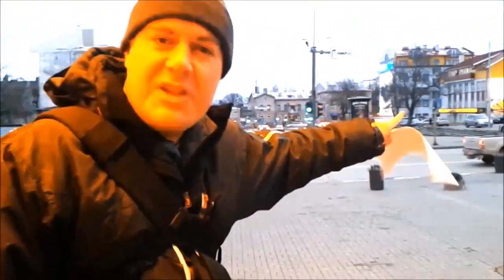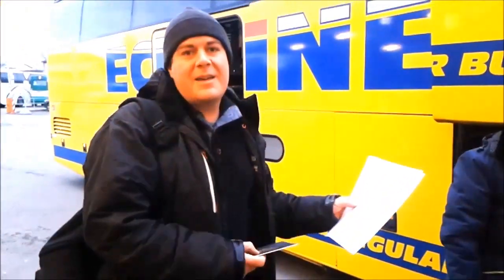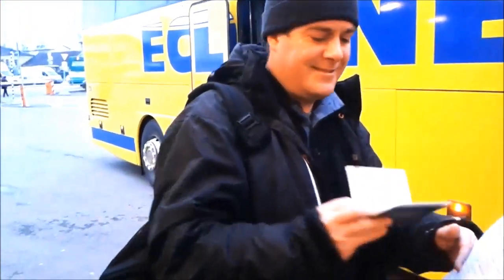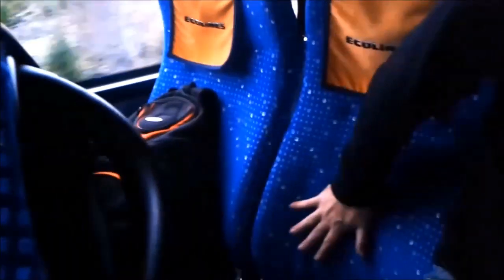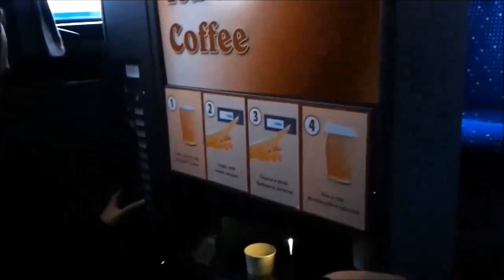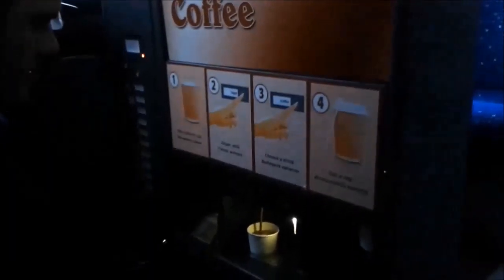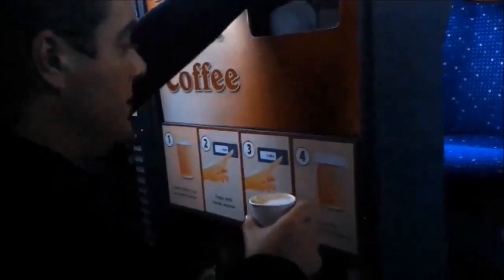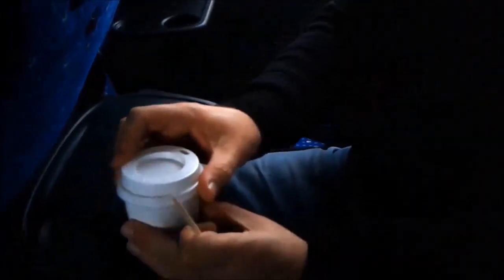Tallinn In Your Pocket - Bus trip to St. Petersburg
Tallinn In Your Pocket takes a bus trip to St.Petersburg with Ecolines. We highlight the features of the bus and the border procedures of going to Russia.